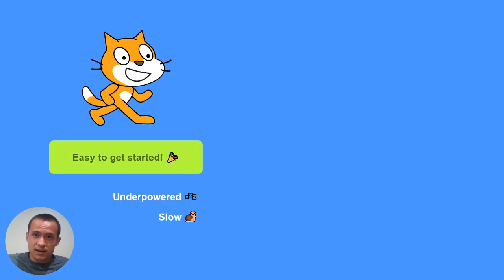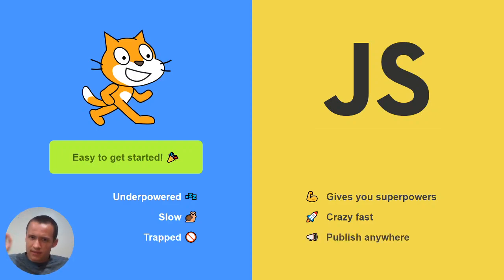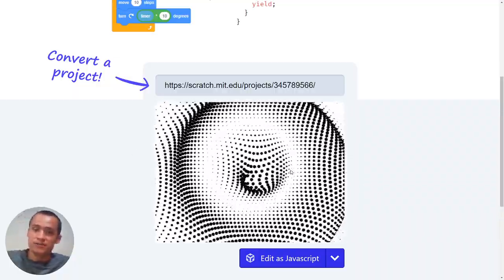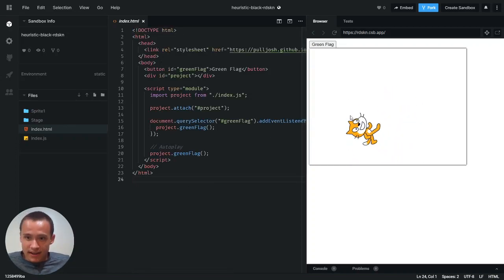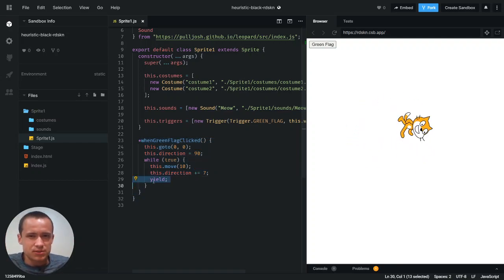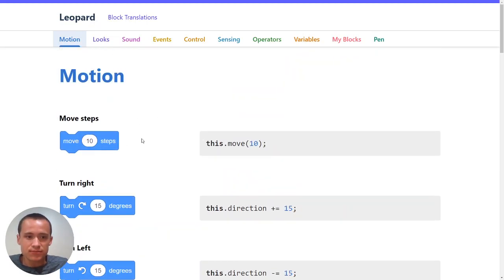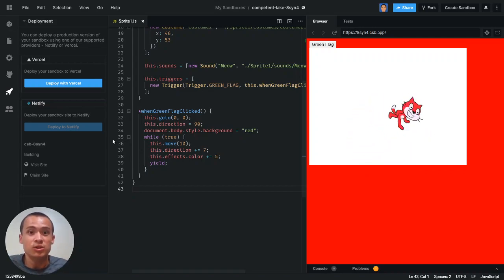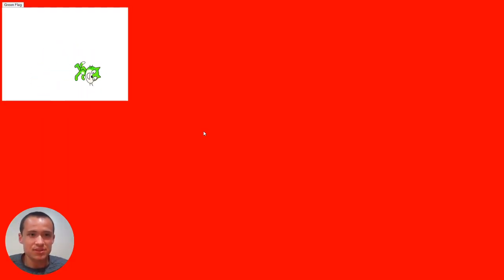Convert Scratch to JavaScript AUTOMATICALLY! (Leopard)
Leopard translates your Scratch projects to JavaScript code automatically!

0:00 Who is Leopard for?
3:55 Translating a project
6:43 The JavaScript editor
9:07 Writing custom JavaScript
12:03 Publishing projects as websites
16:18 Farewell